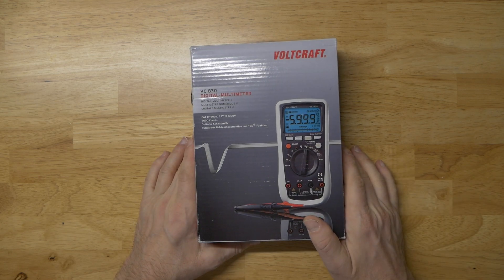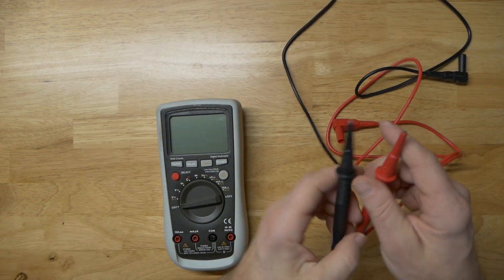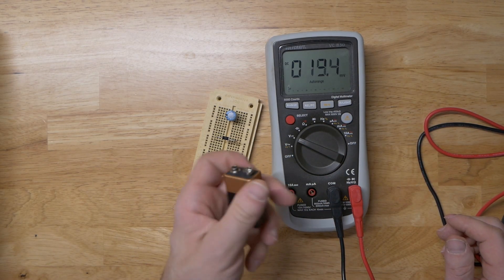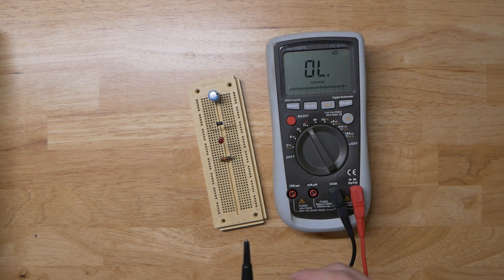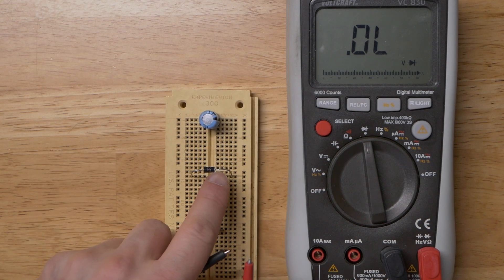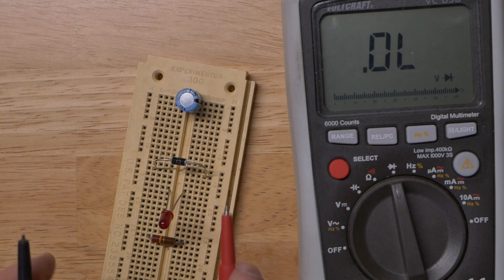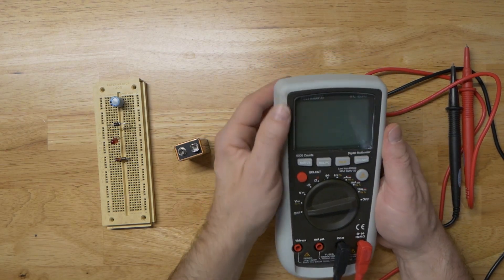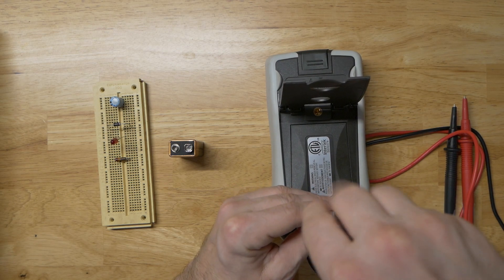Multimeter basics - Voltcraft VC 830 Review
We look at some basic electronic diagnostic techniques, and also review The Voltcraft meter.

Voltcraft VC 830